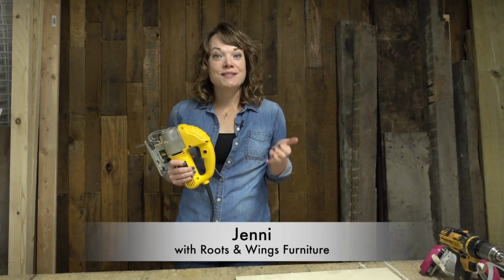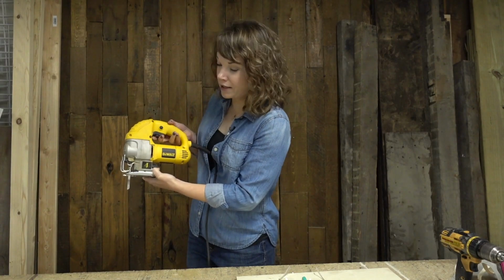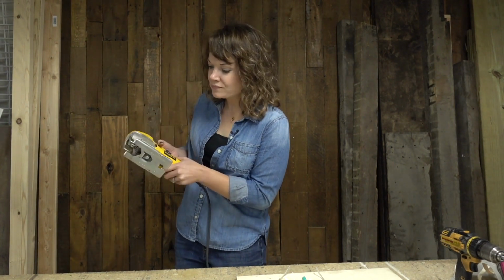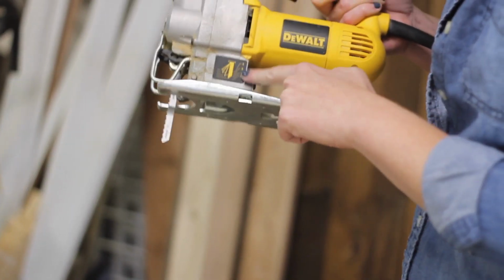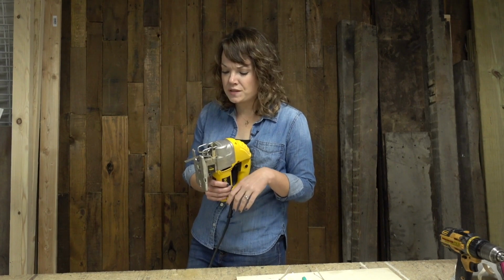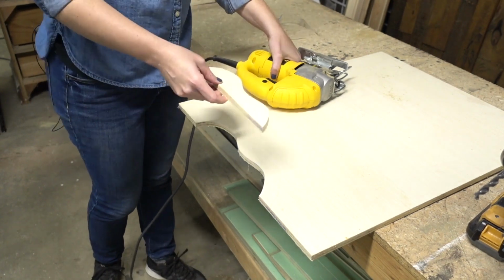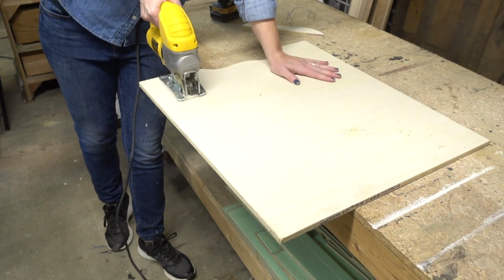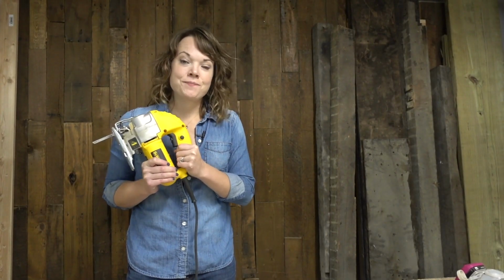How to Use a Jigsaw - for Beginners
One of the best beginner saws is a jigsaw.  Easy to use and control, this saw is a must have for the home DIYer or power tool maven.  Learn the basics of this power tool, and how to use it in this video.

Video filmed with:
Canon 7d
Sony RX100 IV
Lapel Mic
Light kit

Video filmed and edited by Brooke Rhodaberger.